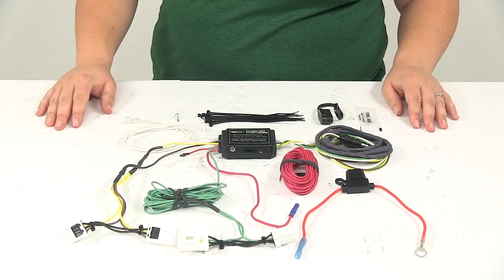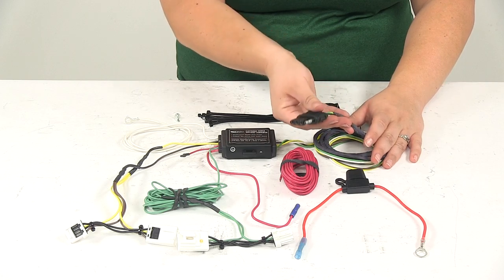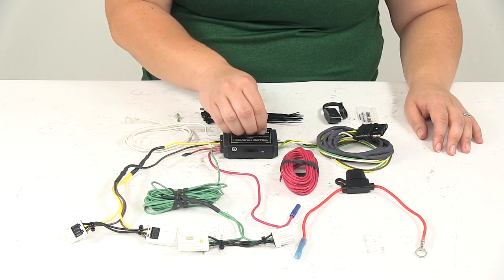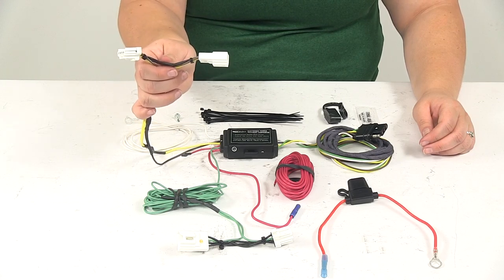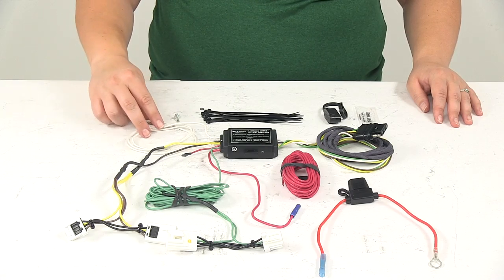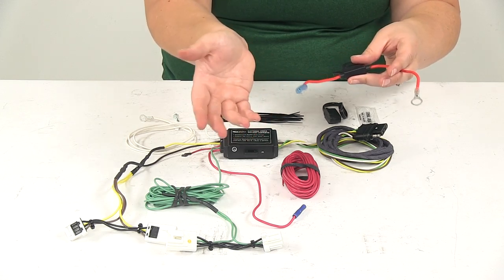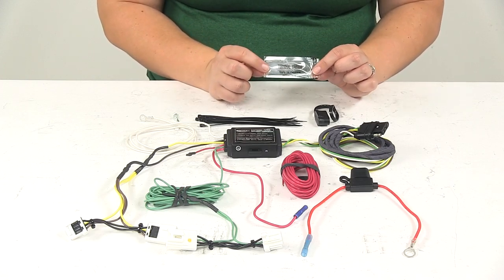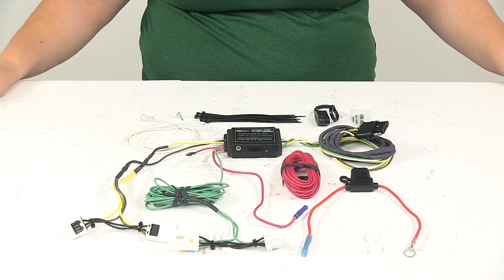etrailer | Hopkins Custom Fit Vehicle Wiring - Trailer Hitch Wiring - HM11140804 Review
Speaker 1:          Today we're going to be taking a look at the Hopkins Custom Fit Vehicle Wiring Harness. This is part number HM11140804. This is designed to work with our 2004 through 2006 Infinity FX45. The main benefit to having this wiring harness is going to give you all those wiring functions at the back of your vehicle, your stop, turn, and tail lights, as well as a ground connection. It does have that industry standard four-pole flat connector. Of course, this can work with five, six and seven-pole adapters.

Those are sold separately.It comes with a dust cap to keep any debris or water from getting into that connection and causing any corrosion. And it does have a converter box to convert the signals from our vehicle into usable signals at the back of that connection. And it also is going to protect our vehicle's wiring from shorts or issues that might arise with our trailer. And it does have standalone power. What that means is that we don't have to rely on our vehicle's lighting system to power our trailer lights.

Its going to run its own power wire up to the engine bay where we can connect to our battery or to a fuse block if that is available.In between there, we do have a fuse holder to again to protect our vehicle's wiring from any shorts or issues. It does come with a 15 amp fuse there. And at the back of our vehicle, we're going to plug in our harness in line with our vehicle's tails. One end will go into the taillight. The other one will go into our factory wiring, and that's going to create the connect there so there's no splicing or cutting into our factory's wiring which can potentially quit our warranty so no worries with that.

Its going to plug right in and be ready to go.The yellow and brown side wires will be for our driver's side. The green will be for our passenger side. Again, that red bulk wire will run to a power source with the fuse in between. We also have a good length of ground wire here, and the ring terminal already installed. That is a nice thing that Hopkins provides with this wiring kit is all the connectors are already installed, so we've got our ground wire with the ring terminal there, our fuse holder has the ring terminal on one side and a butt connector on the other, and our power wire even has a butt connector installed.You'll notice this one is a little bit different.

That's a heat shrink style butt connector, so you just need to apply a little bit of heat from a heat gun or a lighter if that's all you have available. Just be very careful to make sure you don't scorch or burn the wire or anything else on your vehicle. And that'll shrink down and provide a watertight seal for that connection since typically, like I said, it is in the engine bay, but it might be in a different spot depending on where that battery is in your Infinity.Now again, another nice thing that Hopkins does for you is they provide some zip ties to keep all your wiring up and out of the way, that dust cap to keep everything out of the connection at the back, and some terminal grease. This you would put in your four-pole connector and on your connectors here, and that just provides a little bit of a watertight seal on this to prevent any corrosion build up there. They also include the self-tapping screws so you can get your ground wire connected if there's no factory stud available.And that's going to do it for our look at the Hopkins Simple Trailer Wiring Harness, part number HM11140804.